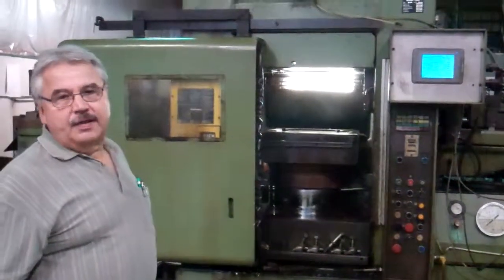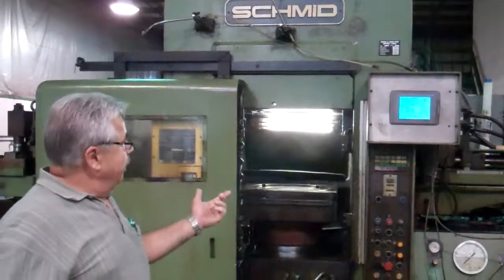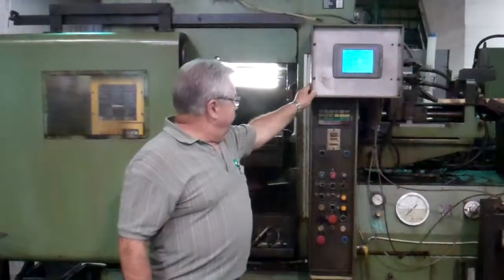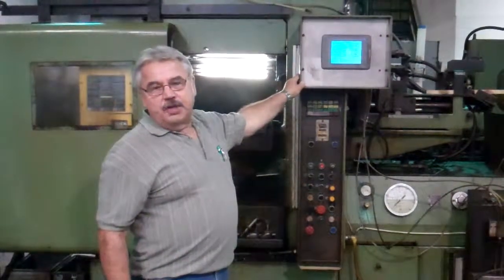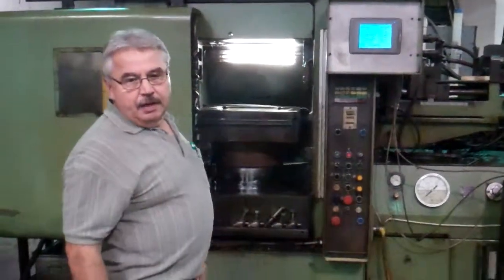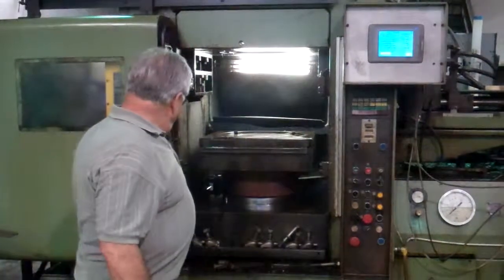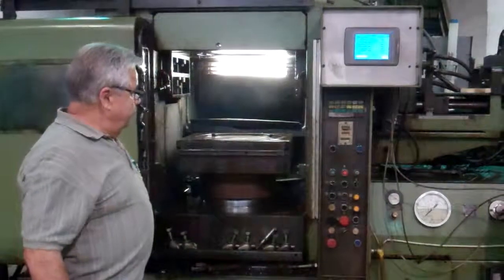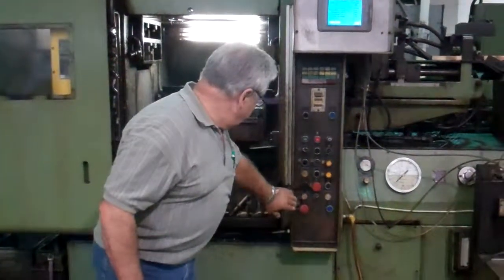Stock # 28652 Schmid Fineblanking Press